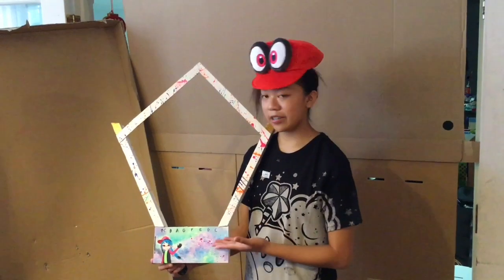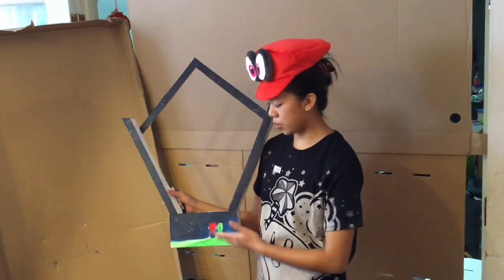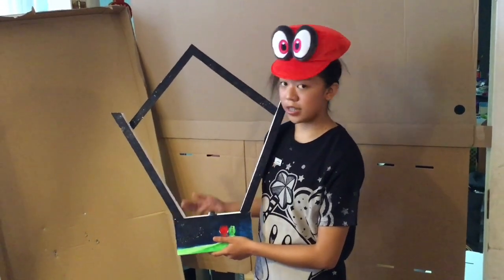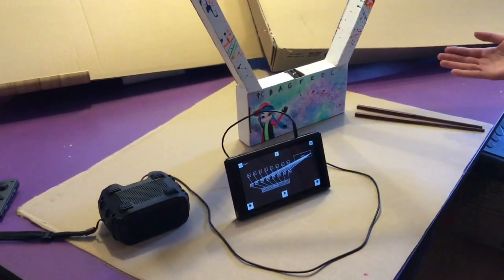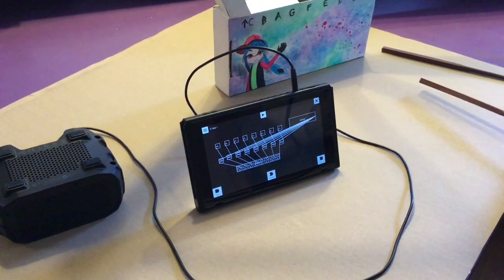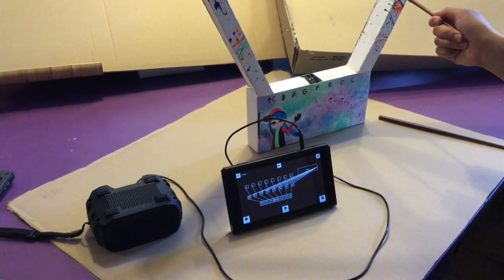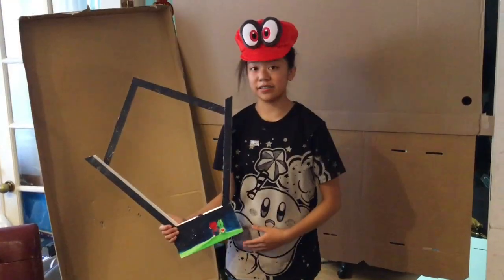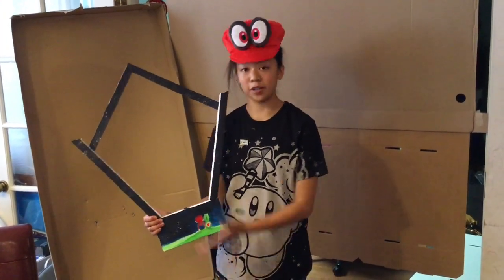Nintendo Labo Air Harp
Submission to Nintendo Labo contest #2 :)